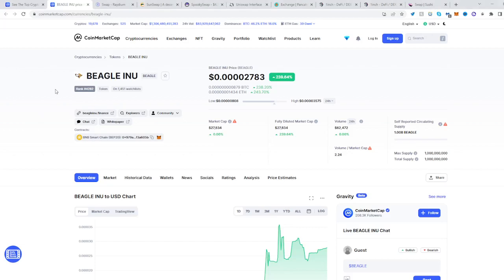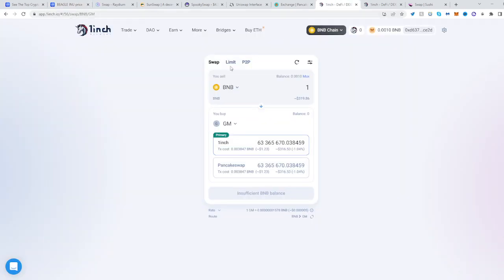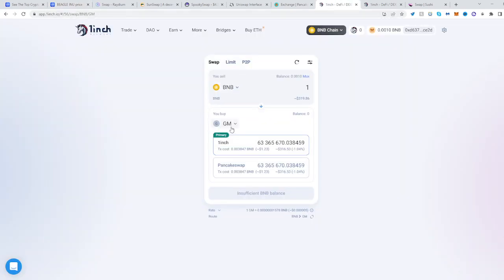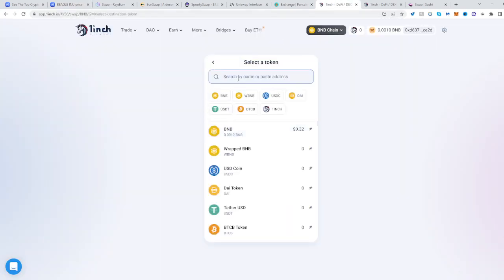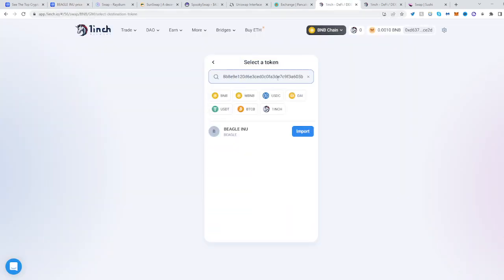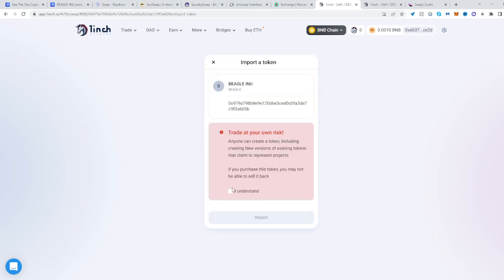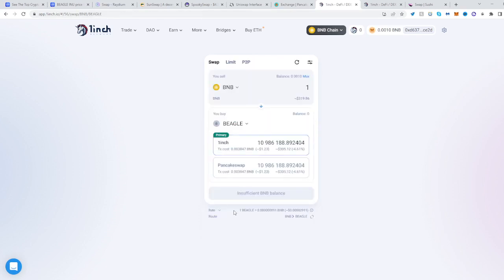Beagle Inu Token ✅ How to Buy BEAGLE crypto on 1inch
In this video you will learn how to buy Beagle Inu Token ✅ How to Buy BEAGLE crypto on 1inch